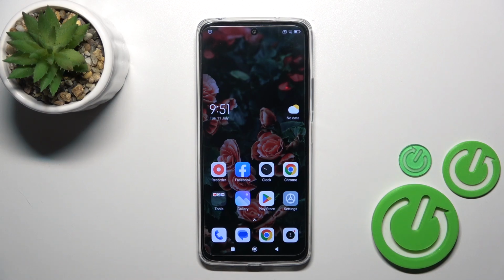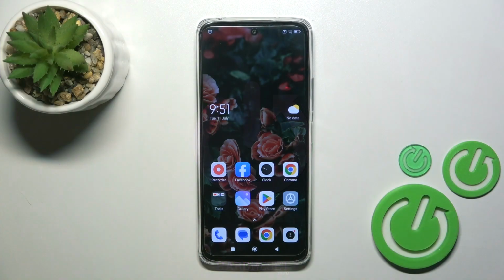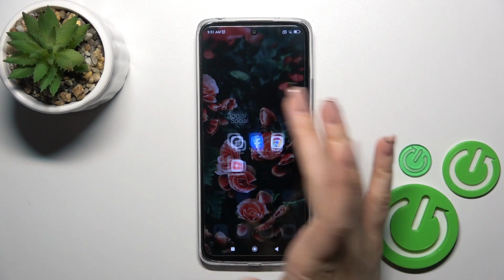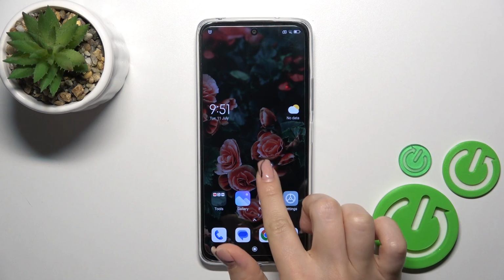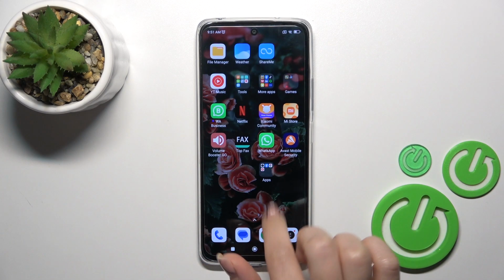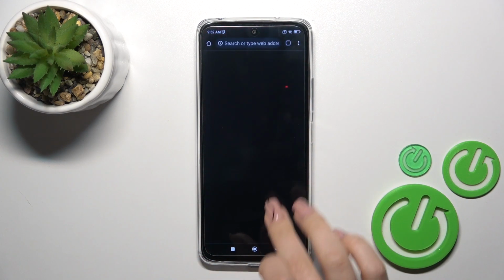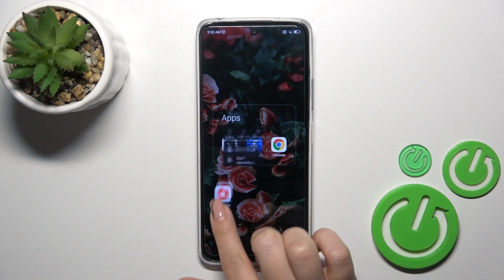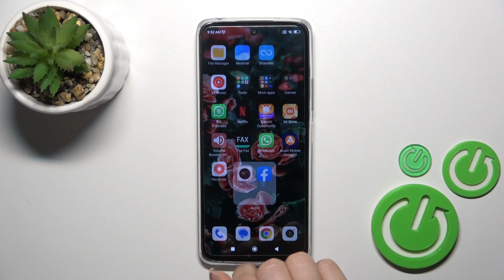How to Create Home Screen Folders in Redmi 12R – Tidy Up Home Screen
If you'd like to organize the home screen in your Redmi 12R, and assign ap icons to separate folders, then here we are coming to show you how to do it! In this tutorial, we would like to guide you through the whole, quick process of treating the folders, and adding the apps to them! Thanks to this you'll be able to tidy up and organize the home screen. So let's follow all shown steps and learn how to create folders in Redmi 12R!

How to create folder in Redmi 12R? How to clean home screen in Redmi 12R? How to group apps in Redmi 12R? How to organize home screen in Redmi 12R? How to find apps settings in Redmi 12R? How to put apps in folder in Redmi 12R? How to categorize apps in Redmi 12R?